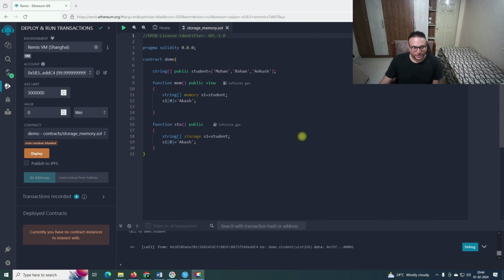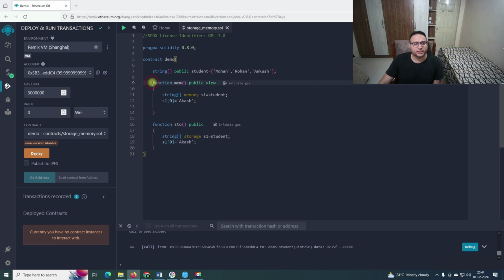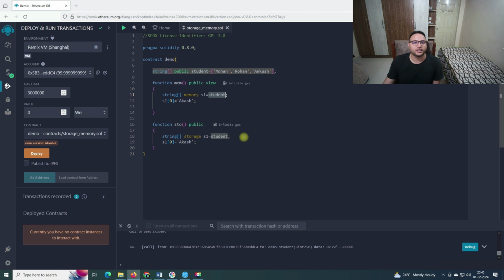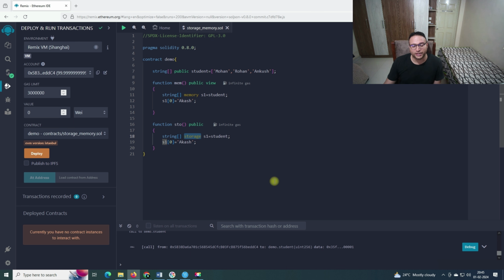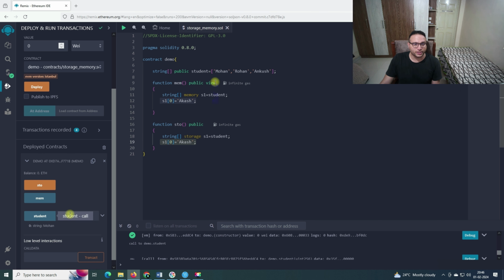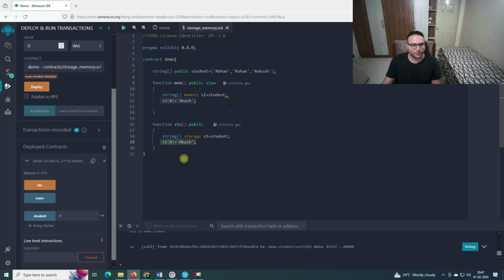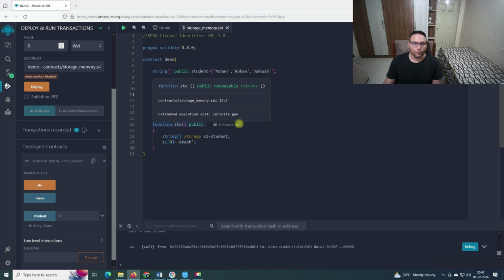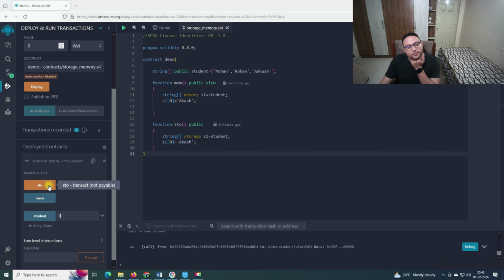Solidity Programming Language – Storage vs Memory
This is a video on solidity programming that covers the concept of Storage and Memory.